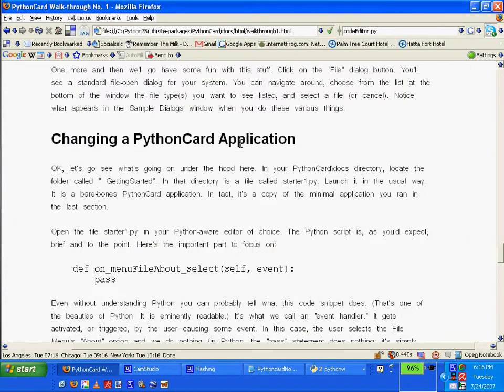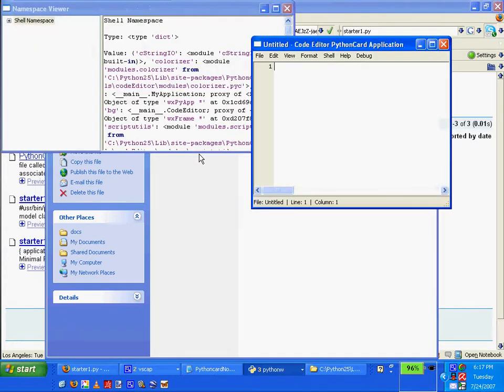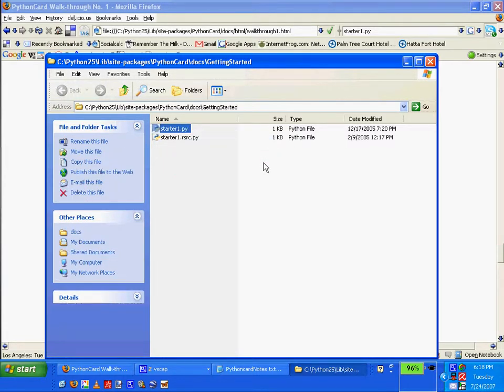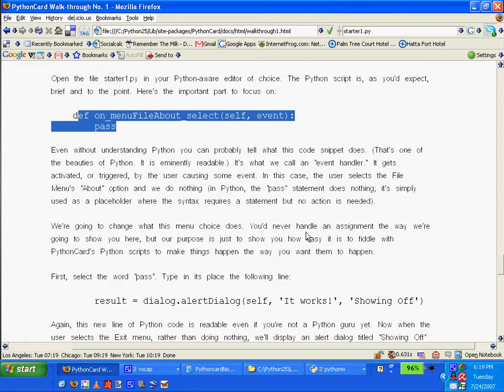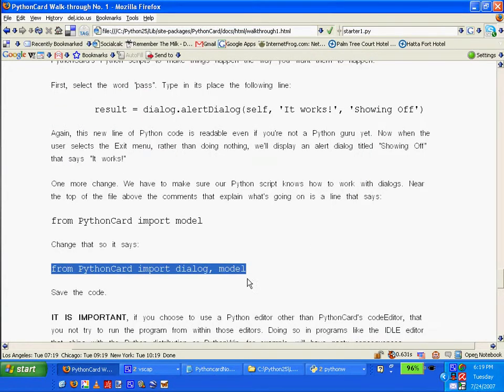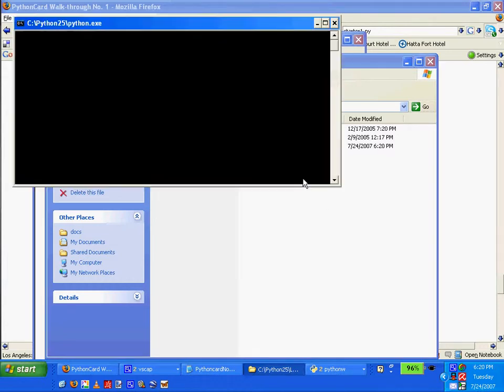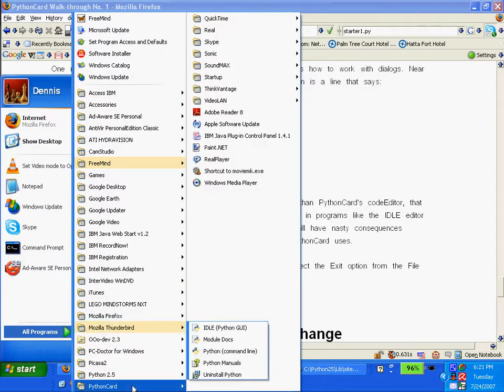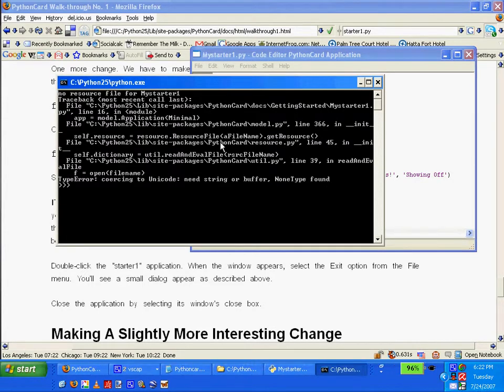Python Card Part VI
Python Card
First Run...
IBM t41
512 RAM
Part II
Do not under estimate the need to not get blocked when the first attempt fails and to read the instructions carefully... I didn't put both lines in the 'file type' editor...
Part III
Got the file type and paths working properly for pythoncard editor...

Part Iv Python Card
Continuing with the tutorial...
Got minimal running and looked at some code...

Part V Python Card
Looking at the pre built dialogs. Pretty standard but also very familiar... we know what to do with them... :)

Part VI Python Card Tutorial
Changing a python app...my changes didn't make the application happy... now I'm reviewing the docs...

Part VII Python Card Tutorial
Reviewing to see if I missed something...Yes, the rsrc file... How do I create one?

Part IIX Python Card Tutorial
Copy the originals and set them aside so if you need to go back you've got the 'goods', so to speak.

Part IX Python Card Tutorial
Making more changes...appears to be a typo... the about dialog gets the changes not the exit dialog...

Dennis Daniels
Student: Dennis Daniels